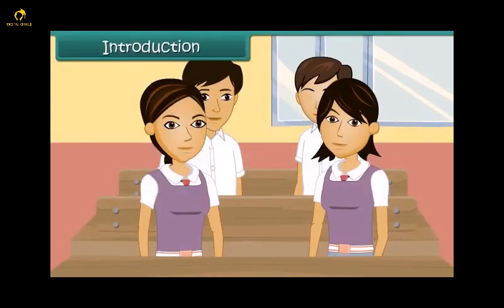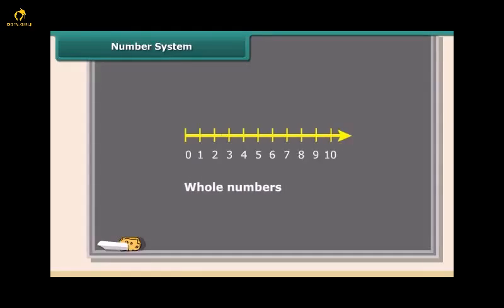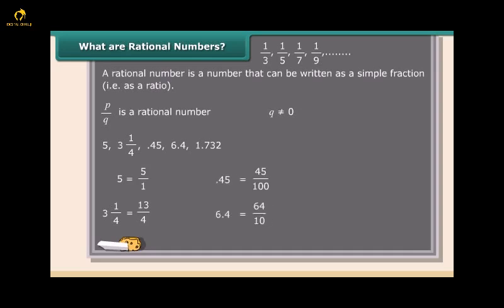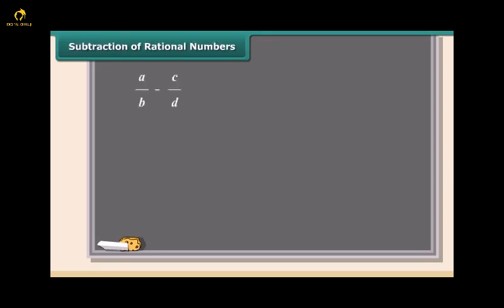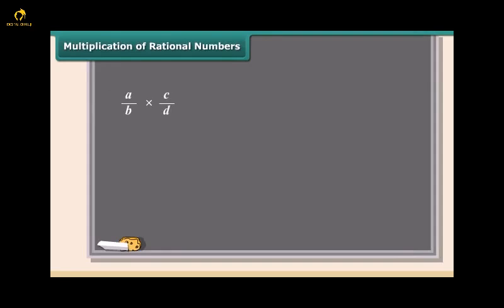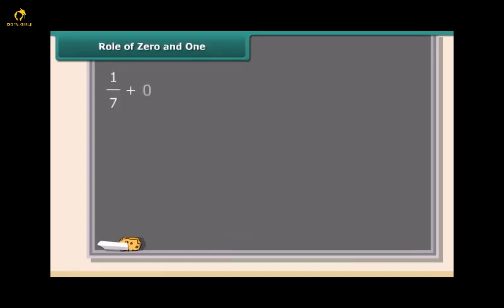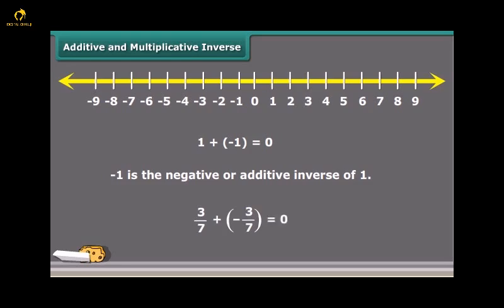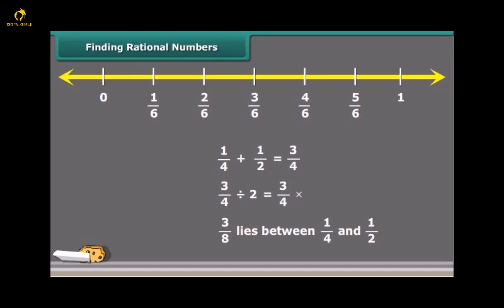CBSE Class 8 || Maths || Rational Numbers || Animation || in English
8th class maths rational numbers in english
class 8 maths chapter 1 rational numbers in english
class 8 maths chapter 1 rational numbers explanation in english
class 8 math chapter 3 rational and irrational numbers in english
class 8 maths rational numbers explanation
class 8 maths rational numbers explanation in english
class 8 maths rational number explain
8th class maths rational numbers explanation
rational numbers class 8 animation